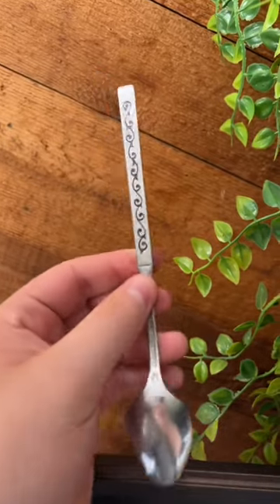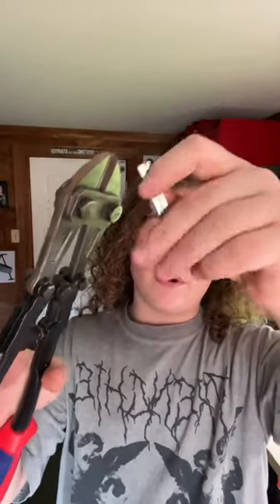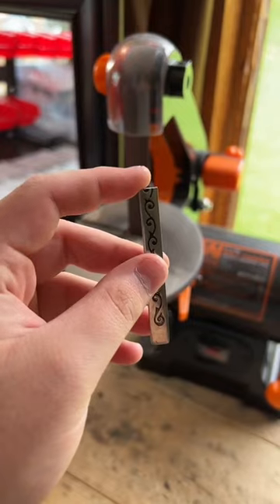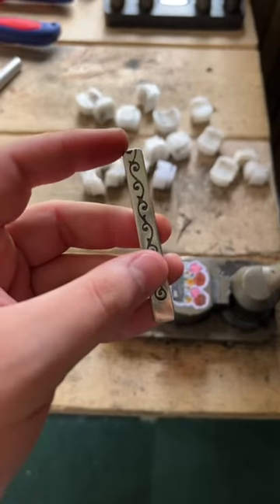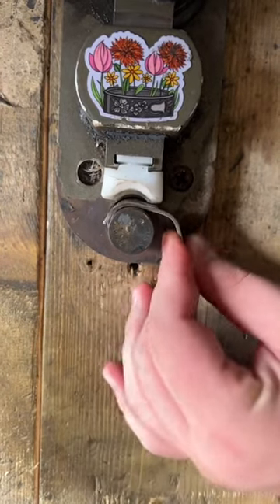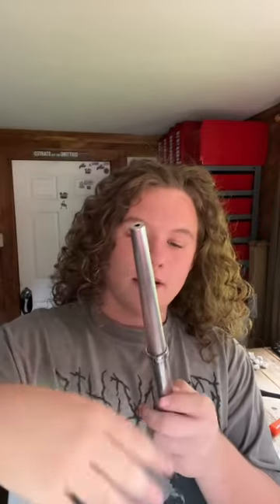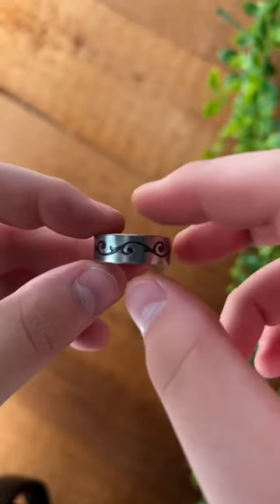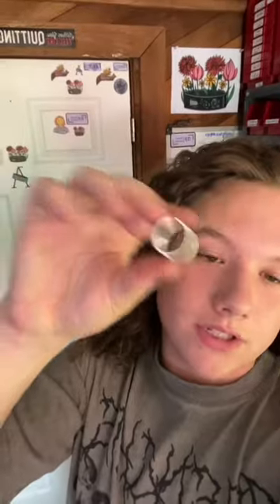Make this ring with me💍 Link in description to purchase!